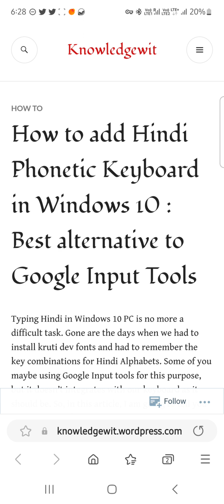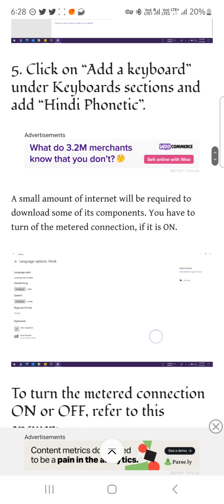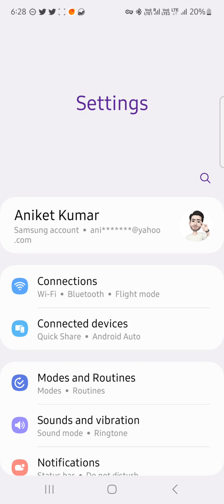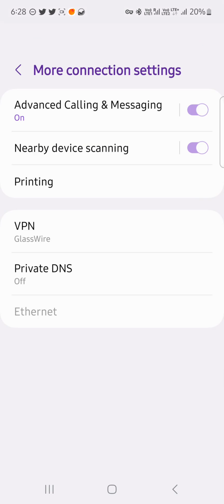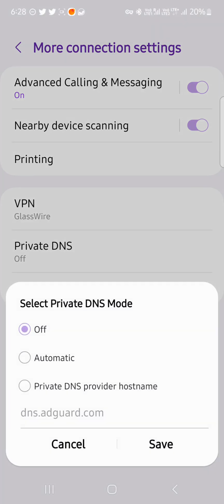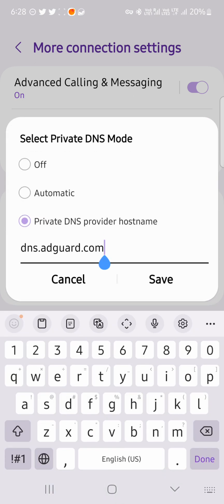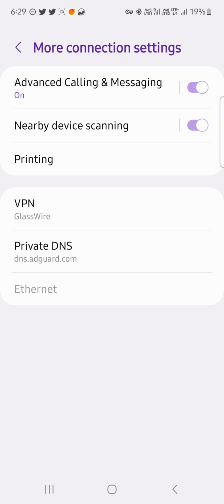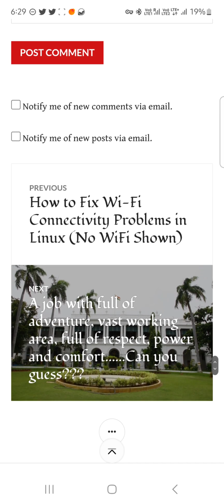Block Ads on your Smartphone | Knowledgewit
In this video, you are going to learn, how to block ads on your android smartphones for free.
Now, no more ads while surfing the internet on your smartphone.